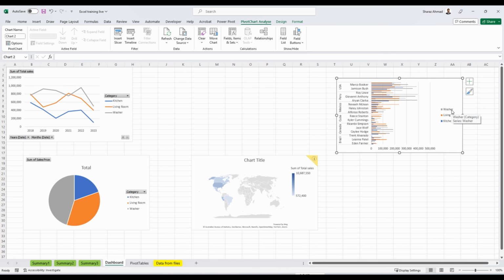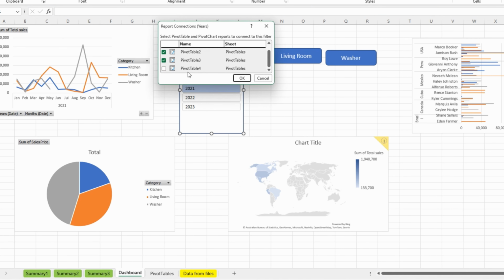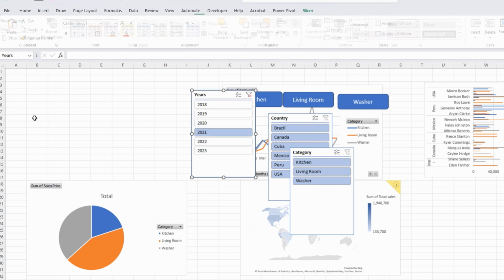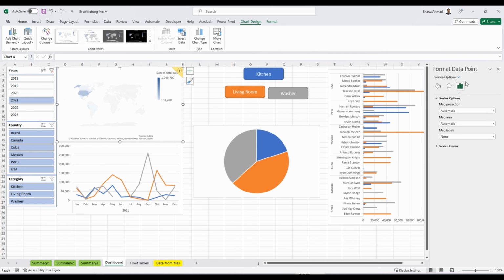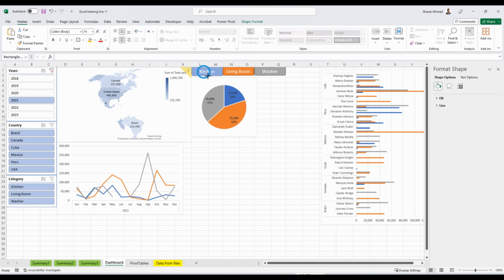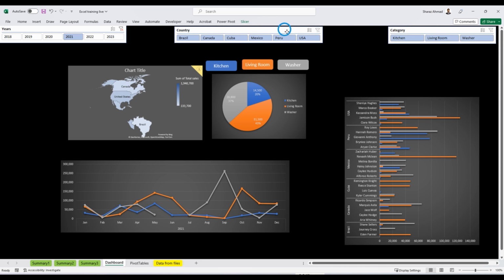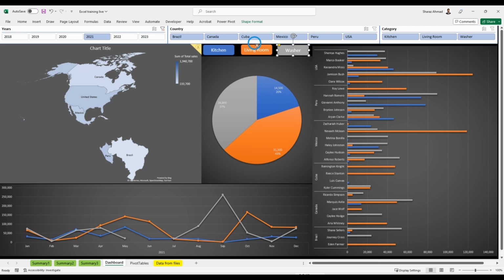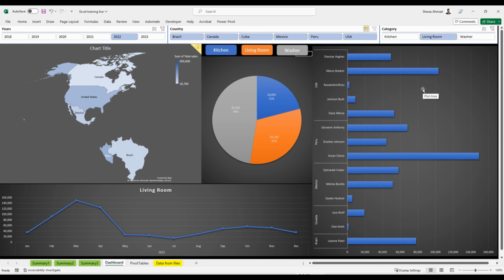Financial Dashboard & Charts - Excel Tutorial - Playlist Part 27/28 | XL Smart Lab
This tutorial is part of the full playlist (link above) about Financial Dashboard, Charts, Insert Shapes, Presentation, Slicer, Slicer Connections, Charts editing, Map Chart details, Slicer Columns, and Pivot Table edit.